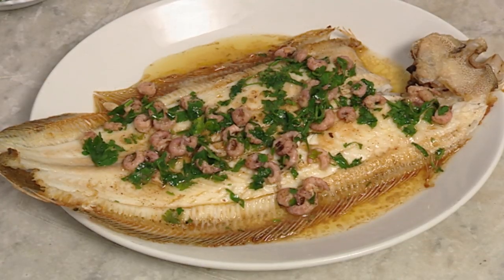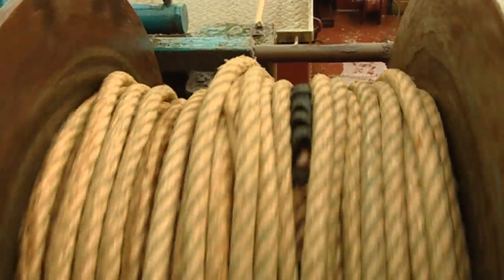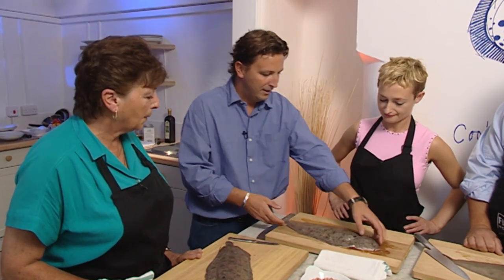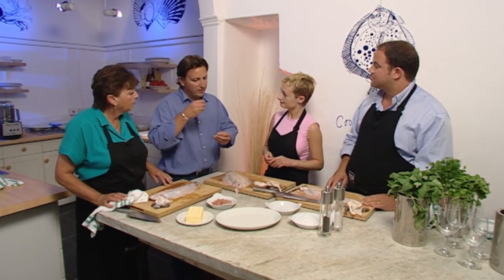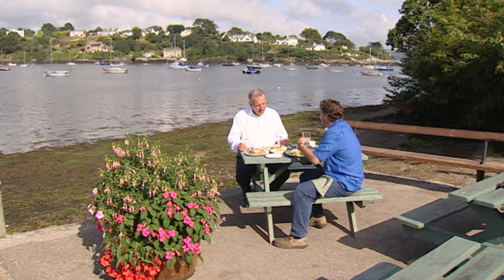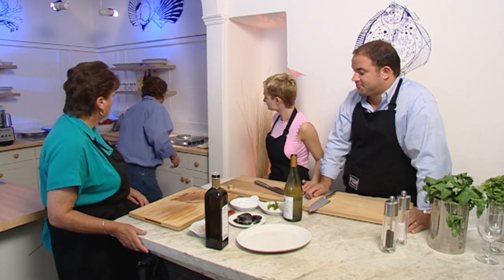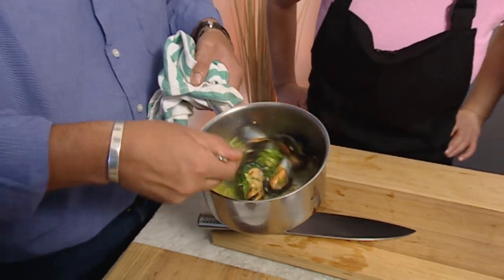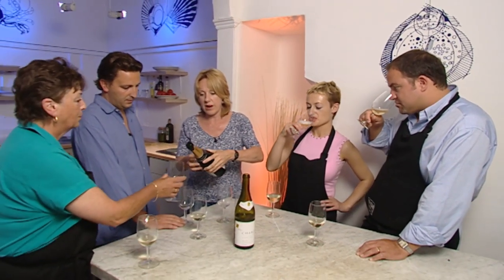Sole | Fish Food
On today's episode of Fish Food, it's all about sole!